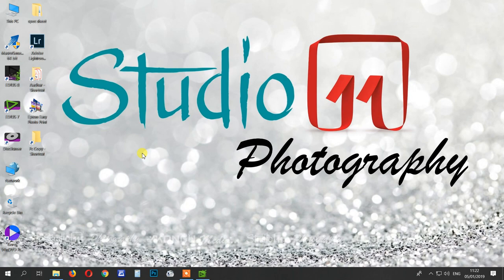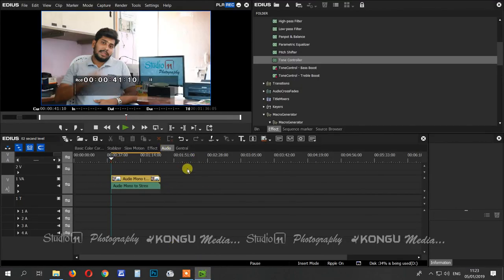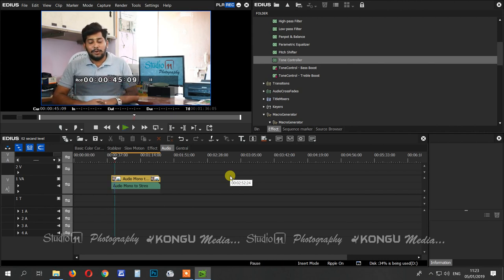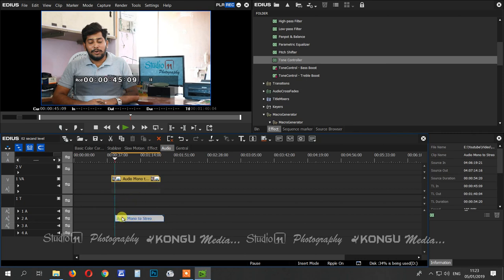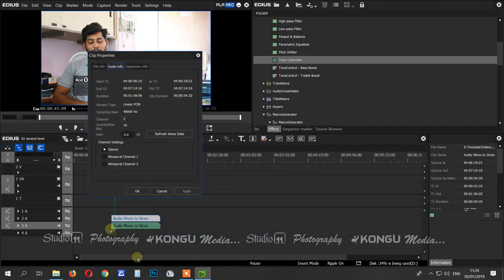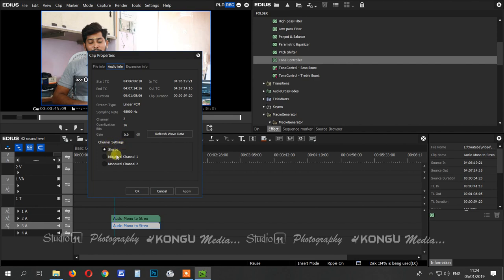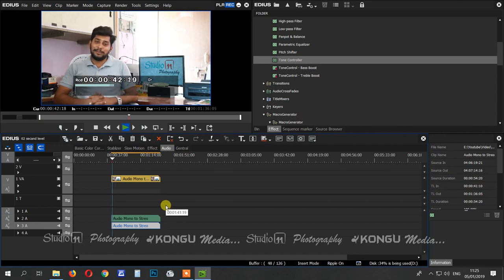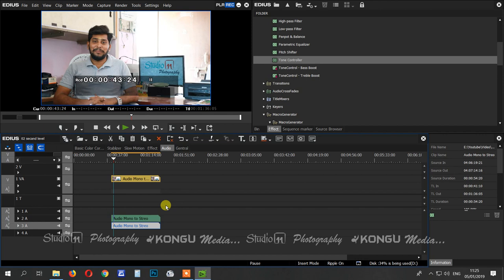27 | How to Change Mono Audio to Stereo Audio | Edius Tutorials in Tamil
If you want to make files where, for example, any sound that goes on track 1 will output to the first audio track of your file then you need to make sure you have the right project settings, set the “channel map” correctly and choose the right export settings.

Firstly we would suggest you make sure that when audio is added to the timeline each channel is split into a separate track on the timeline.  It is also probably easier to set up the channel mapping if you do not use VA tracks.  You can use A tracks but it is just slightly more confusing. Go into each of the Audio clip properties and set mono 1 on one channel and mono 2 on the other channel. Refer  the video u can easily understand.